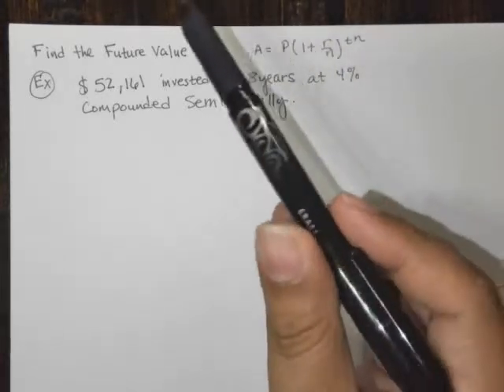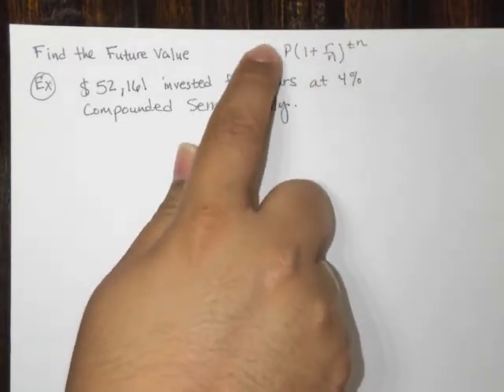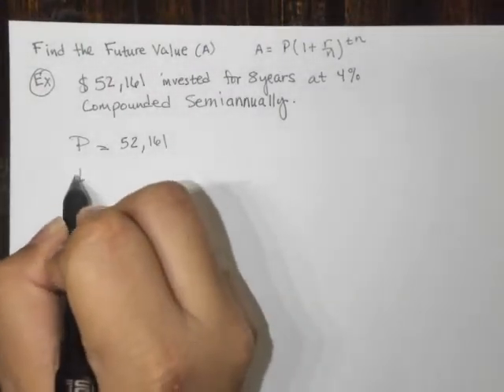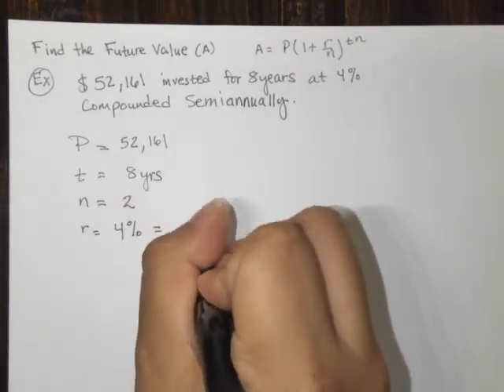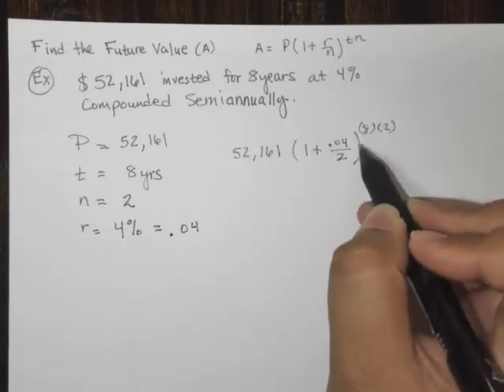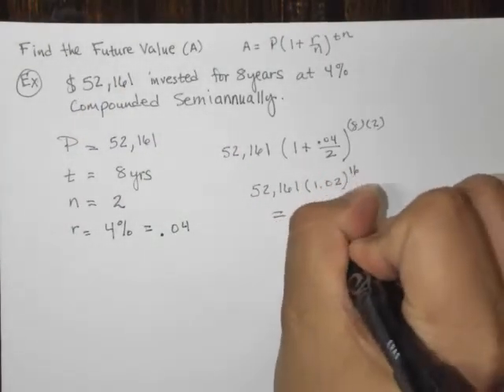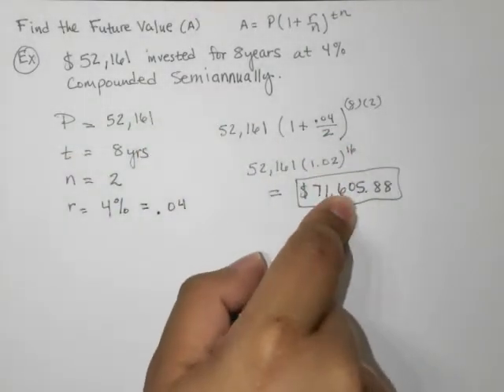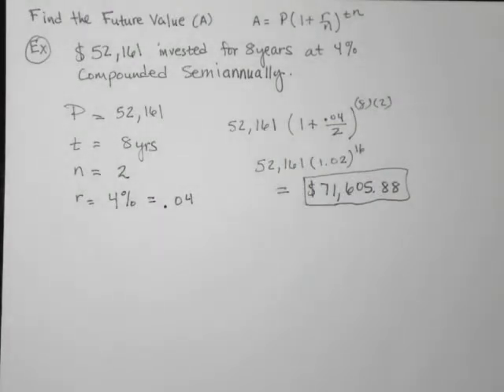Find the Future Value Compound Interest